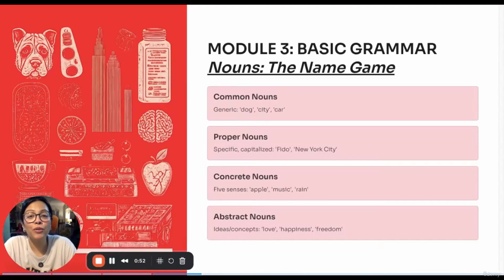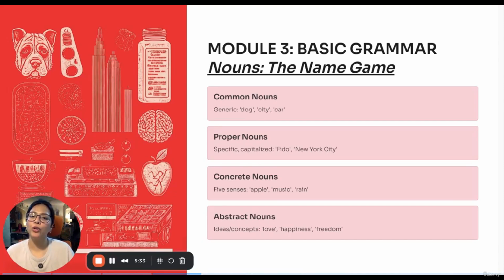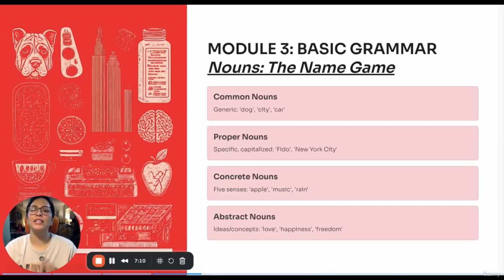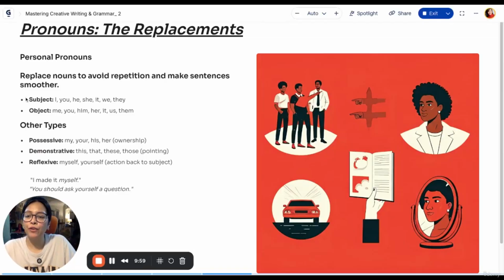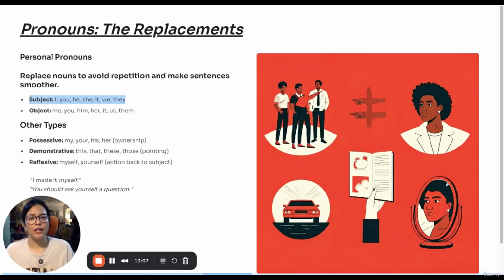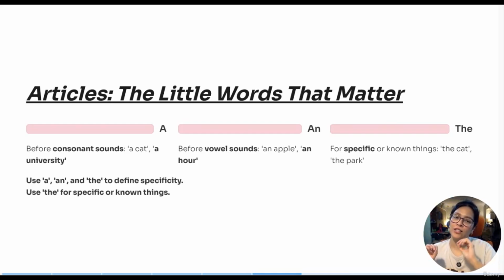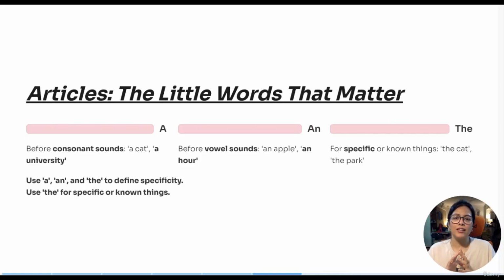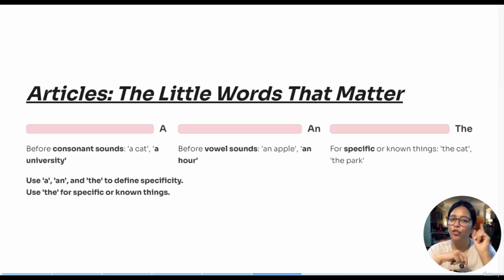7 BASIC GRAMMAR 1 NOUNS & ARTICLES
Master English Speaking and Writing 🗣️✍️ | Learn Fluent & Confident English

Want to speak and write English with confidence? This video on Master English Speaking and Writing helps you build fluency, accuracy, and clarity for everyday, academic, and professional communication.

Designed for beginners to intermediate learners, this lesson focuses on practical English you can actually use—covering speaking skills, writing structure, vocabulary, and common mistakes.

What you’ll learn in this video:

Speak English fluently and confidently

Improve grammar and sentence structure

Write clear and professional English

Build strong vocabulary for daily use

Avoid common speaking & writing mistakes

Perfect for students, job seekers, professionals, and competitive exam aspirants.